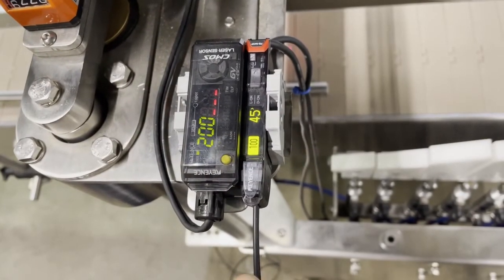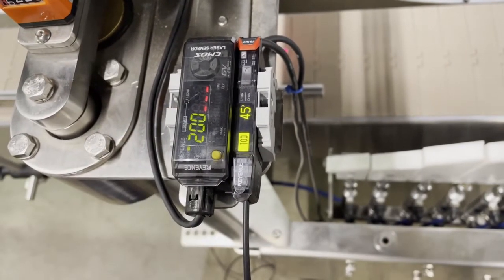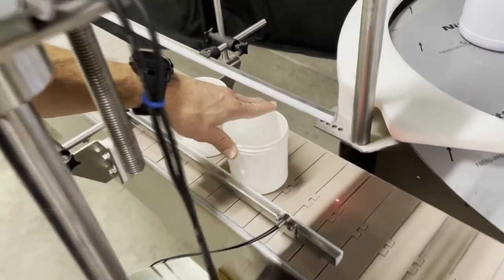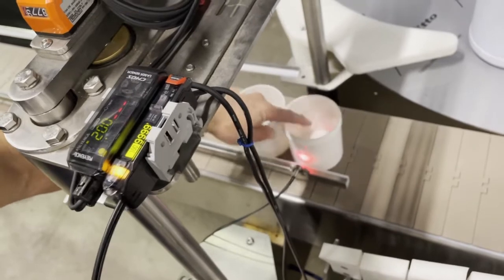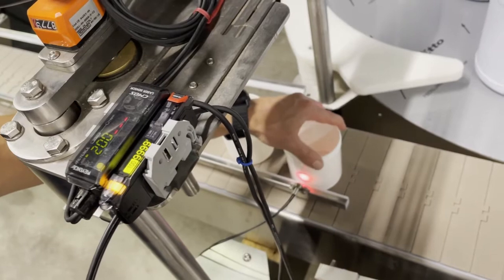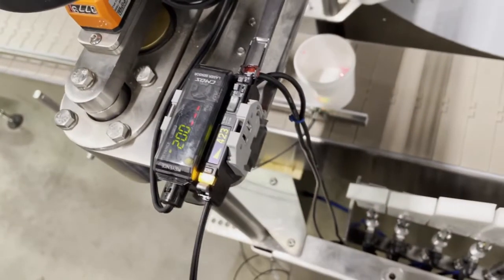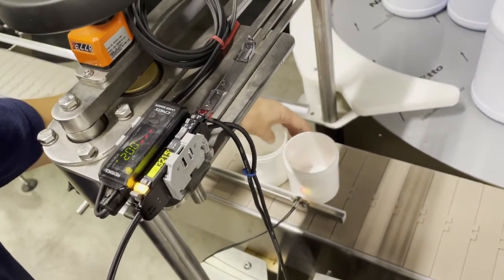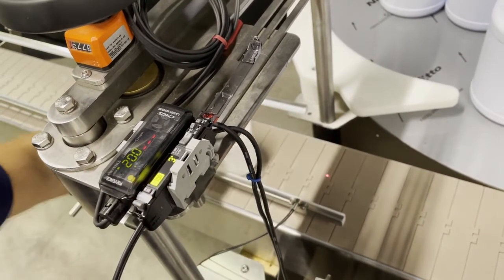How to set up the sensor (Model: FS-N41P) when there is a highly reflecting bottle